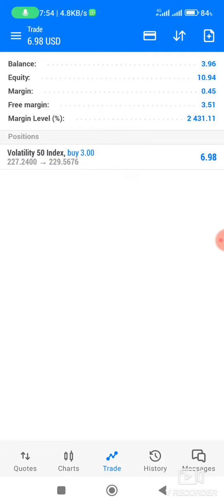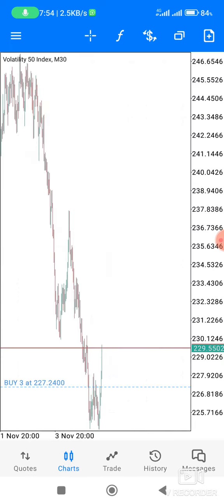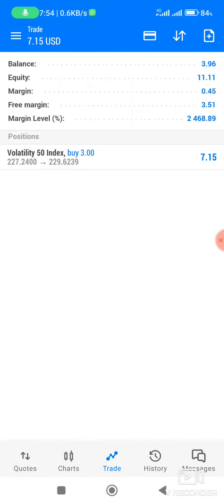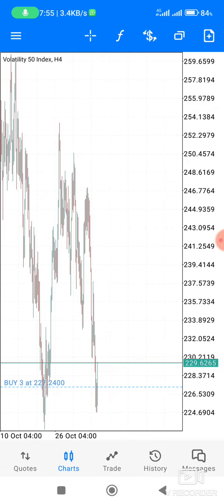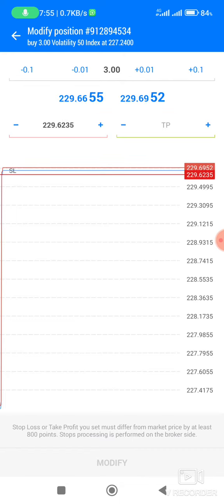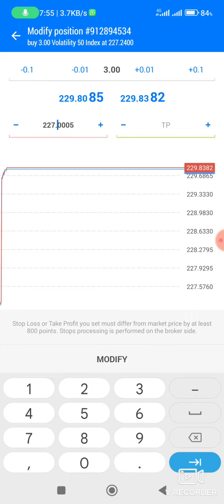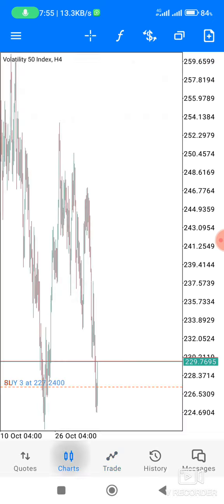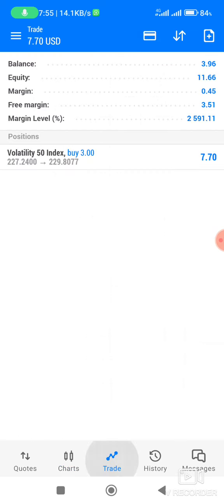How to trade v50 using smaller equity revealed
Absolutely free

Follow and like (free channel)

Free signals both indices v75 and  Eurusd from 10/11/22 till year end

Black Friday promotion